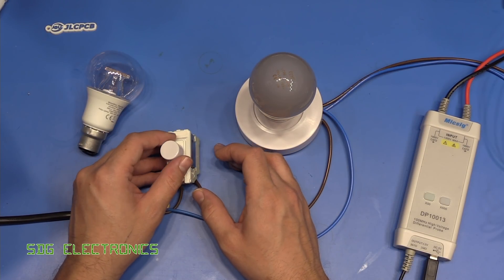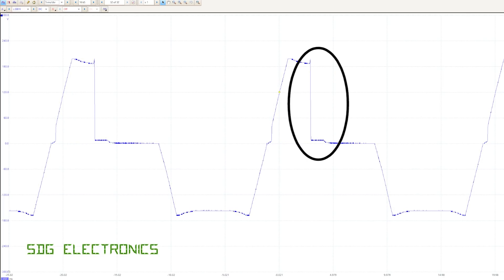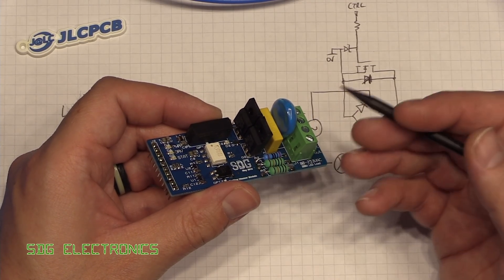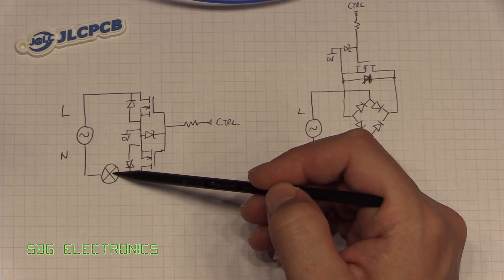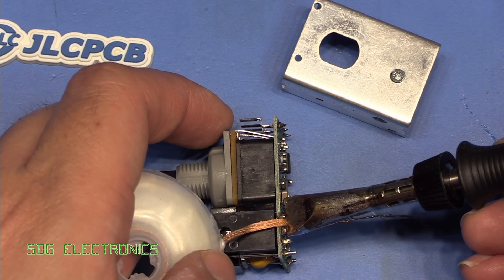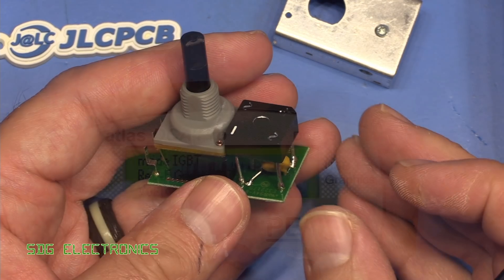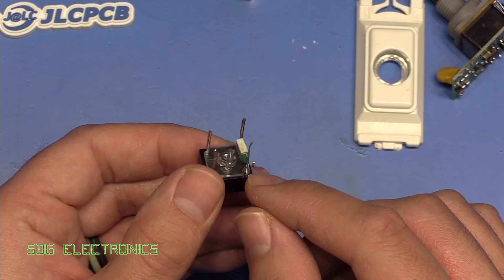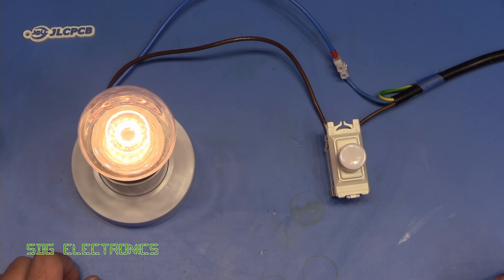SDG #240 Repair and analysis of a Varilight V-Pro AC LED Dimmer Module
Banggood Offers:
$3 off for every $30 spent
$6 off for every $60 spent
$9 off for every $90 spent